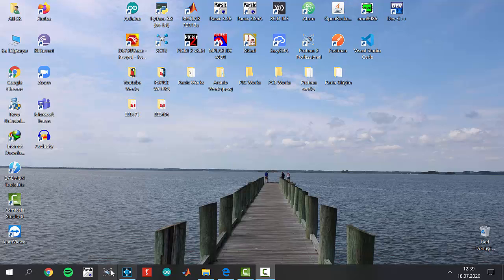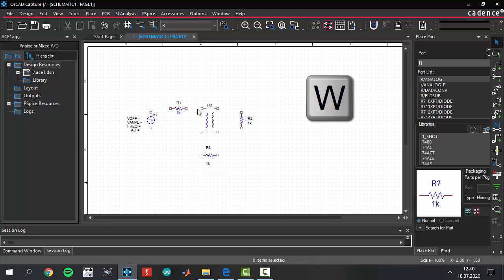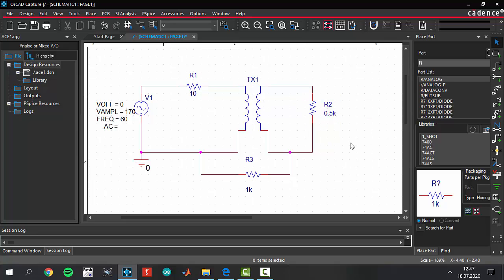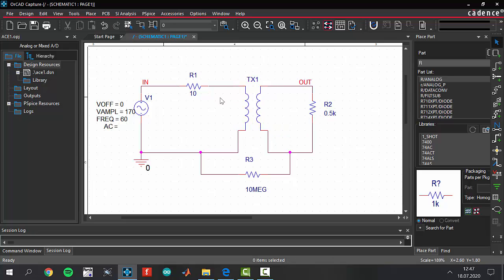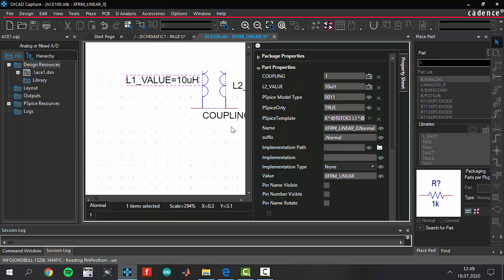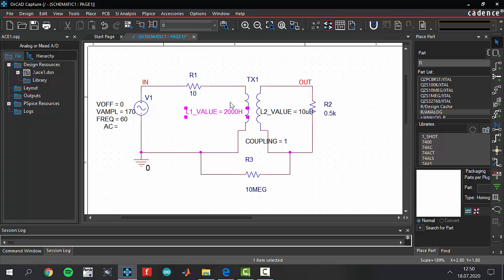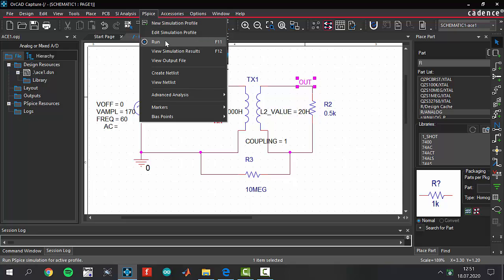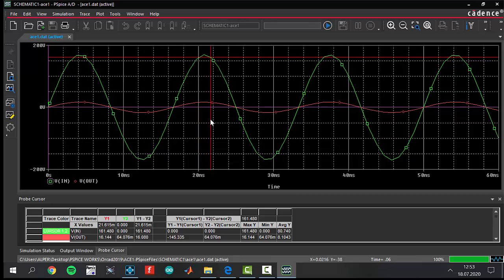LESSON 7: Additional Circuit Example 1 Transformer Circuit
Fundamentals are done and we are ready to move doing example projects.This is the first one of the additional circuit example also called as ACE.Enjoy your lesson.